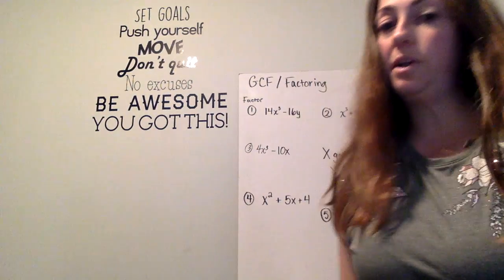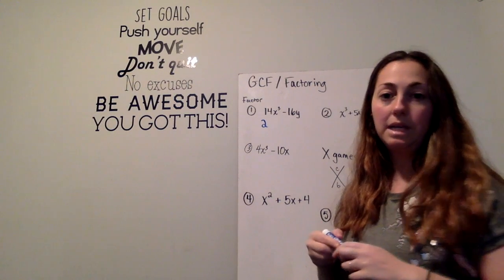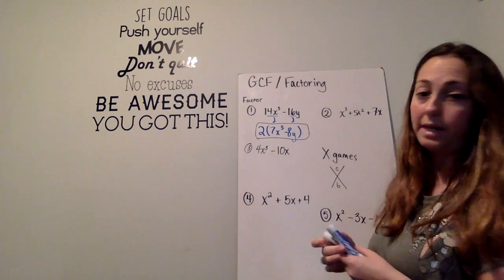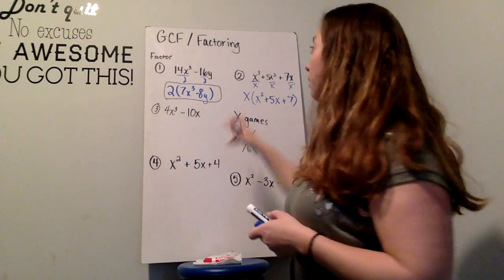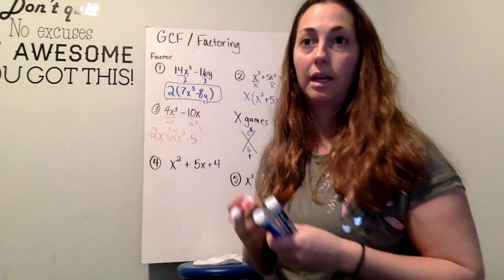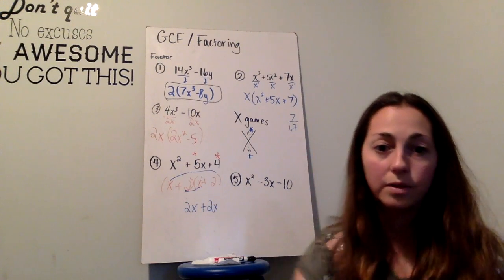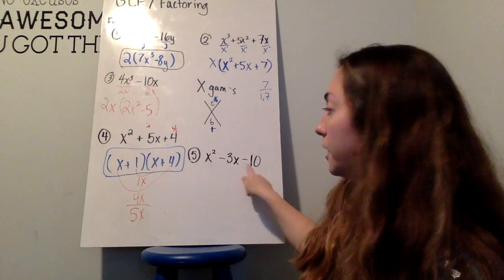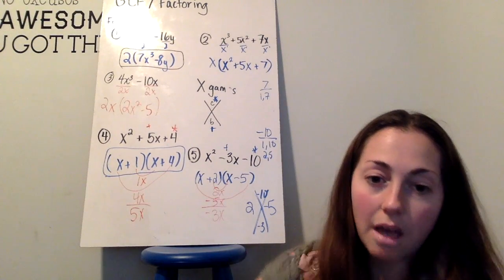GCF and Factoring